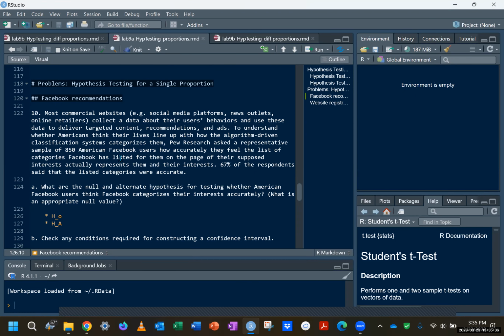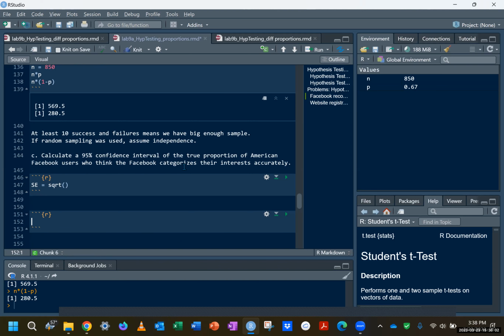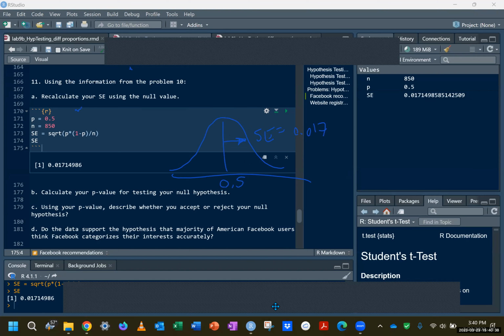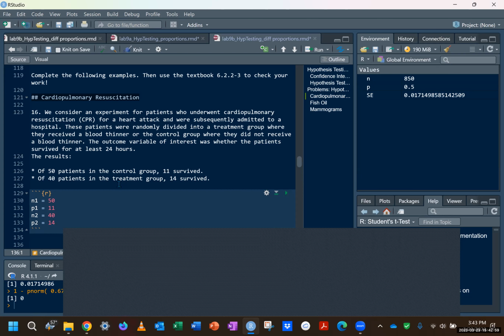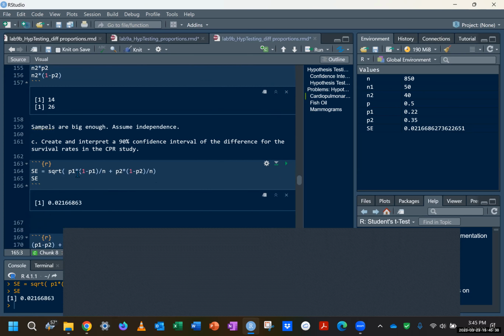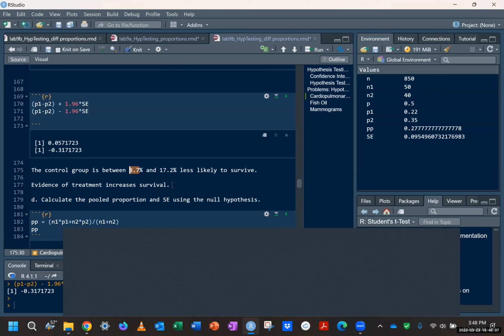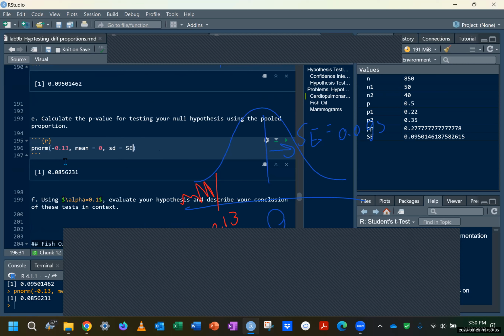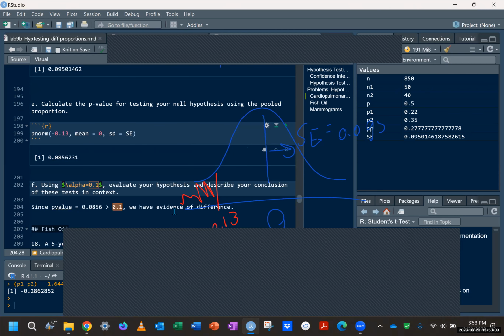Lab 9a (Facebook recommendation) and 9b (CPR) extra walkthroughs